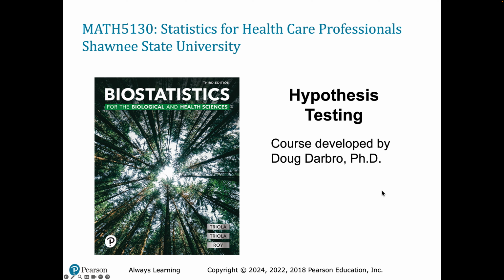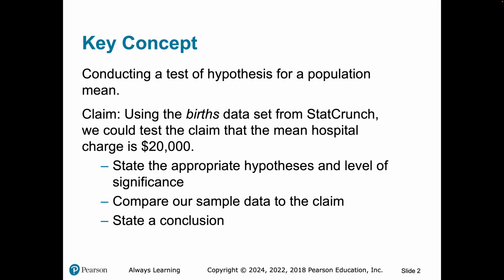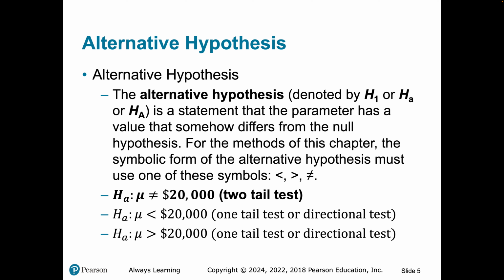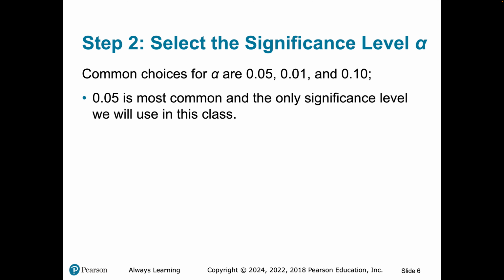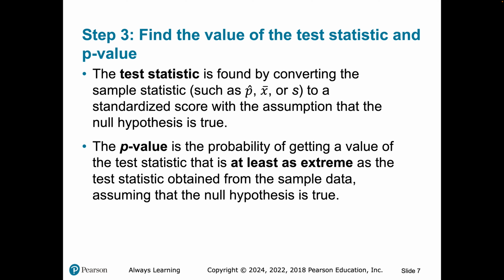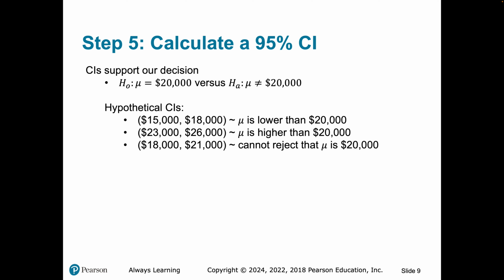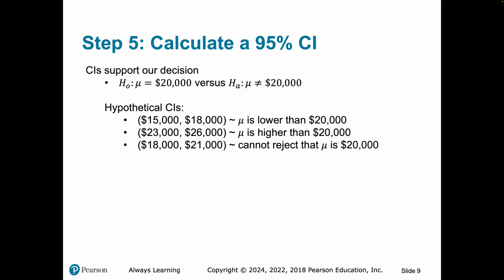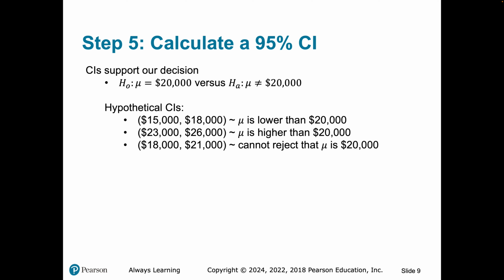Intro to Hypothesis Testing for a Population Mean, MATH5130